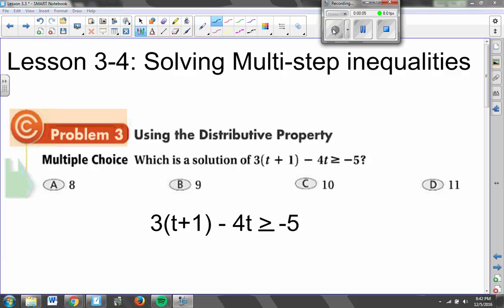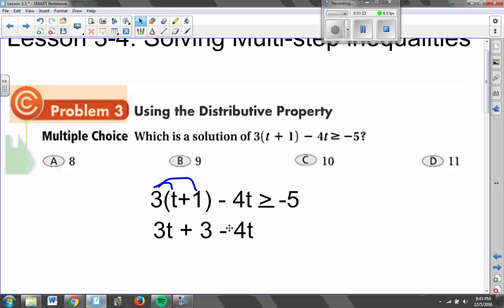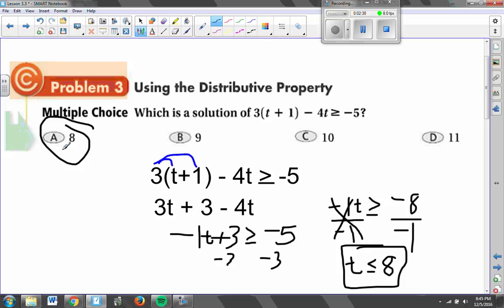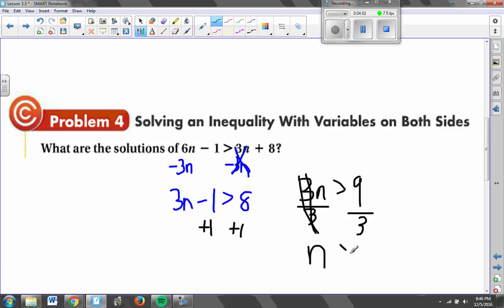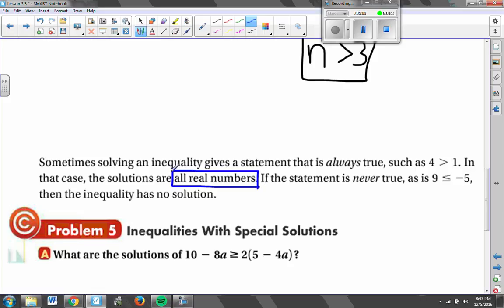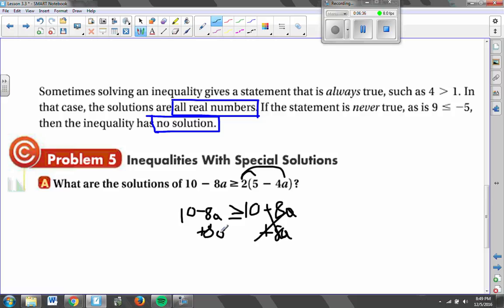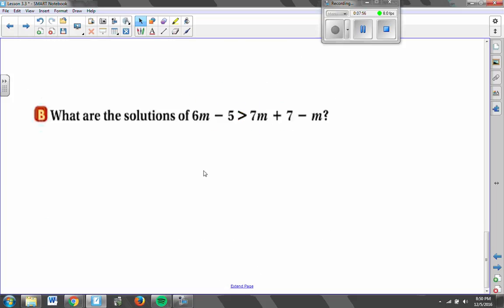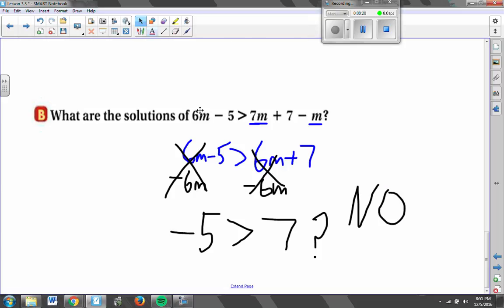Algebra 1A Lesson 3-4B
Part 2 of Lesson 3-4 on solving complex inequalities